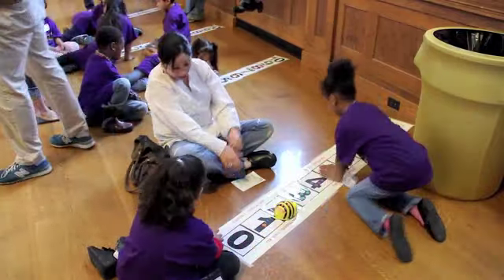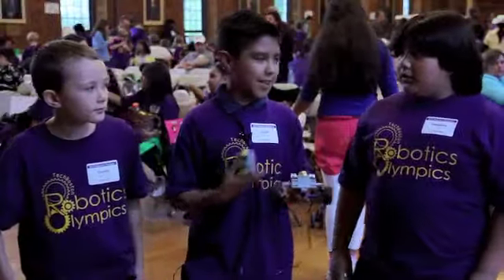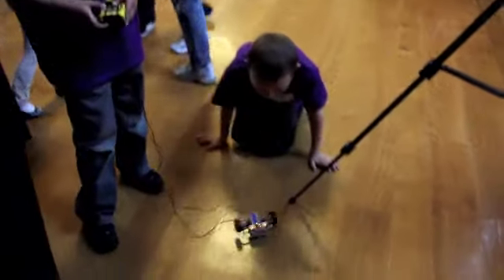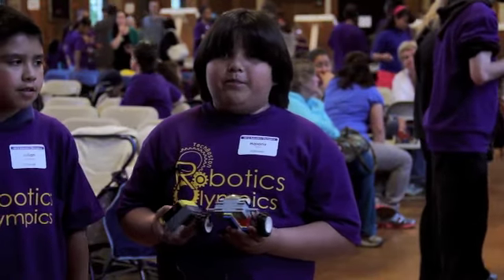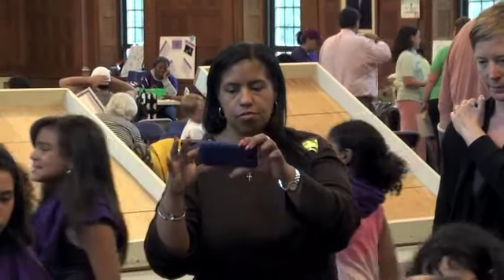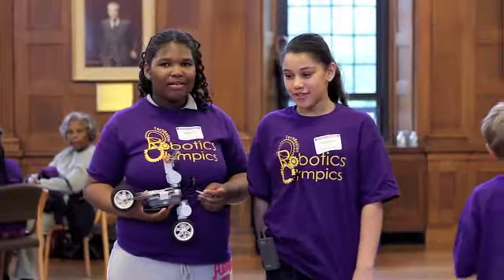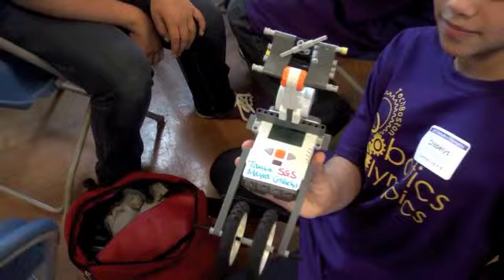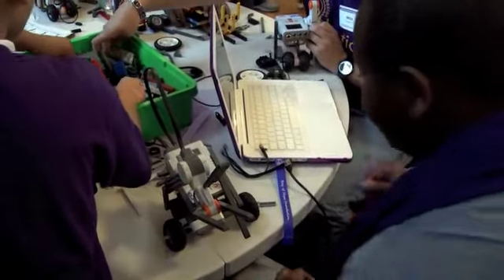Robotics Olympics 2012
Video highlights and commentary from TechBoston's 2012 Robotics Olympics at Wentworth Institute of Technology, June 2, 2012.